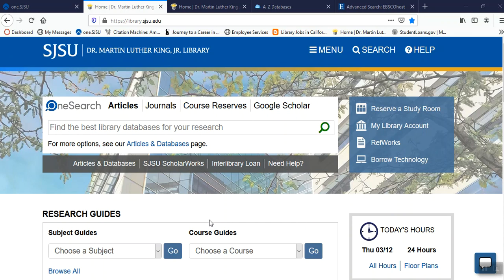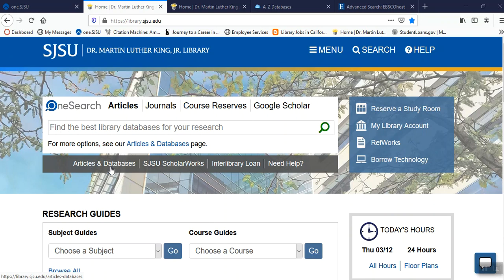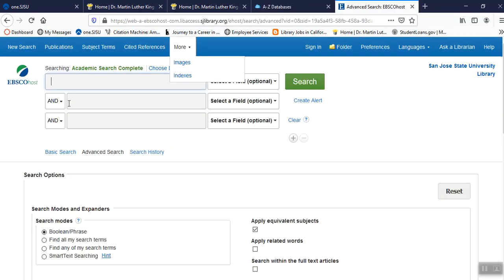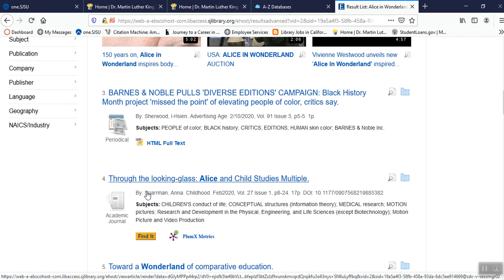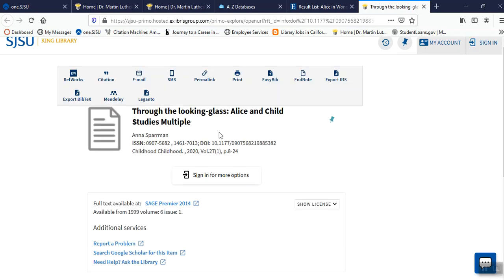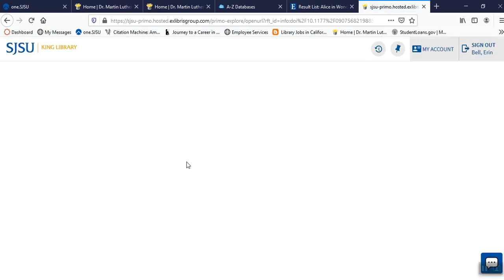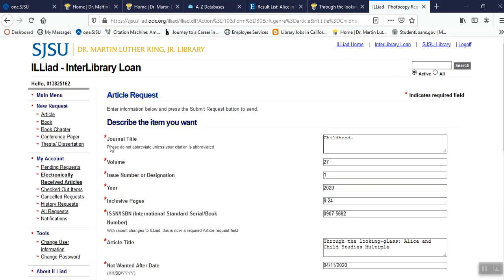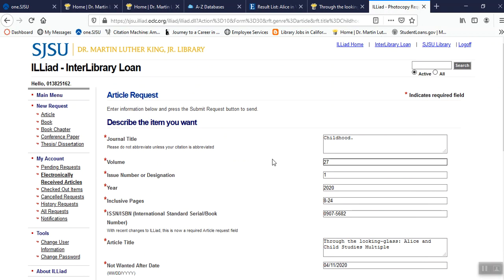How to Request Items from Interlibrary Loan Via the OneSearch Interface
This is a tutorial on how to request an ILL through OneSearch.